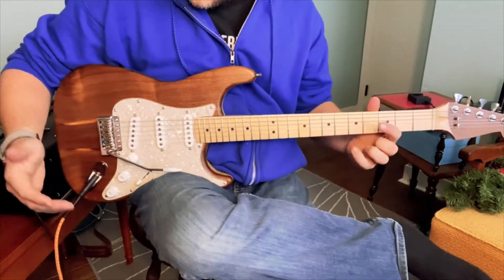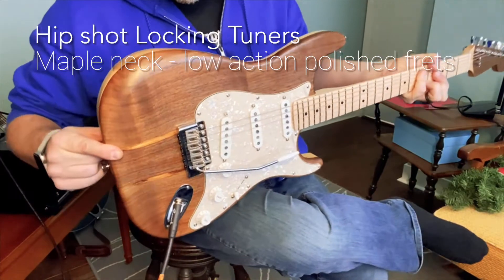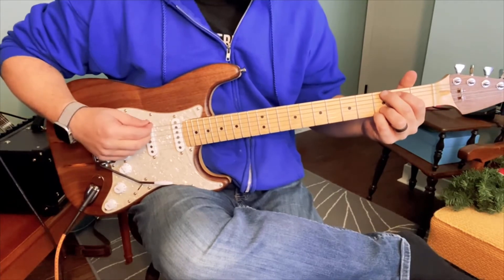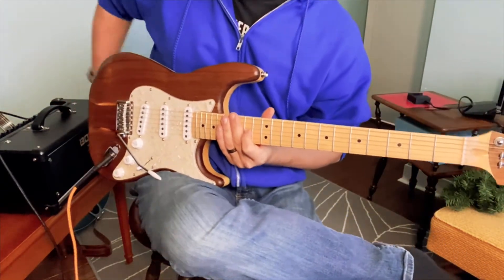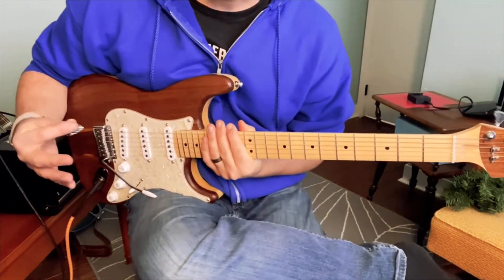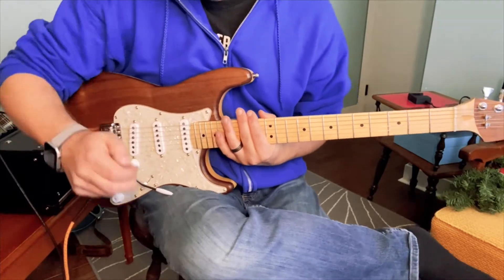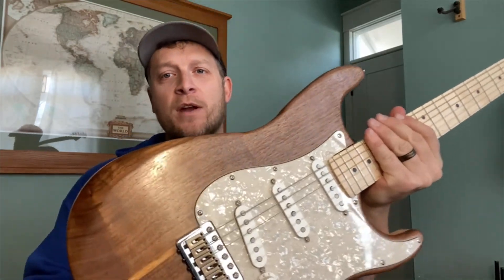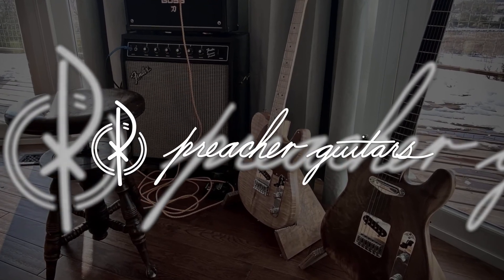Strat Style Walnut over Ash Tone demo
Preacher guitars is west central MN builds hand made guitars. Guitars with soul for the good of yours.